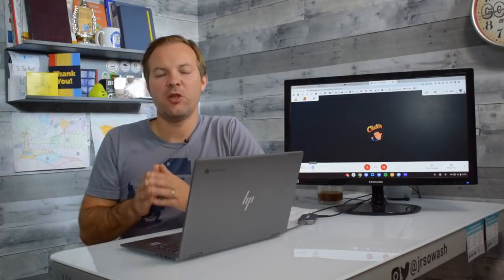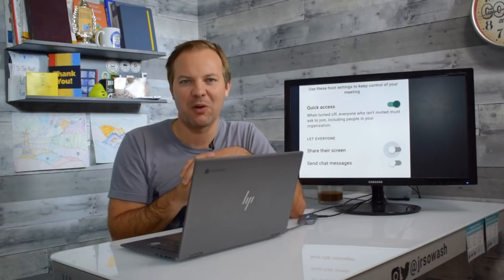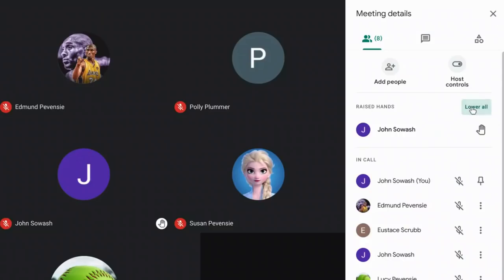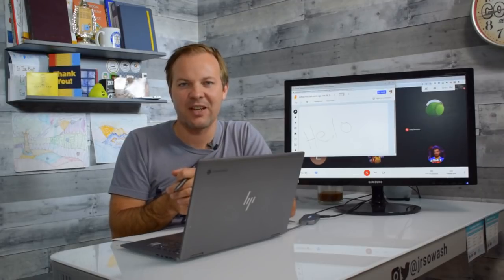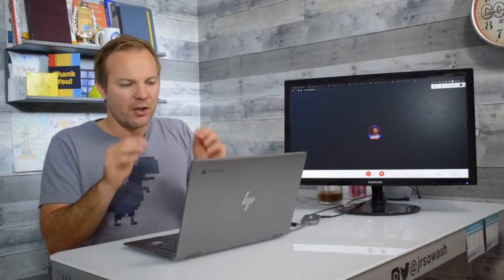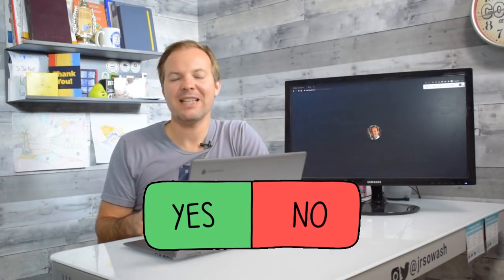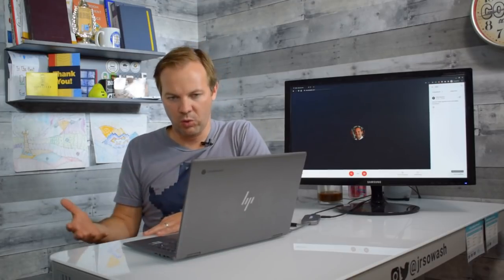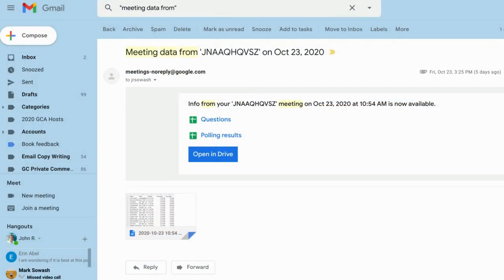8 Google Meet Updates (most of them are good)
💡 This is a long video...use the table of contents below to jump to the portion of the video that interest you.

Google Meet has been updated with 8 new features that will improve virtual meetings and lessons. 🥳

These features represent Google’s careful attention to customer feedback.
We (teachers) asked for these features, and Google delivered! 👏

Many of these updates are awesome and will make it easier to teach using Google Meet and engage your student during your virtual lessons.

A few of the updates need some improvements and refinements.

This is my honest assessment of all of the 2020 Google Meet updates.

Table of Contents:
0:00 Introduction
1:14 Improved moderator controls (disable chat and screenshare)
4:10 Background blur and replacement
5:19 Hand raise
7:04 Jamboard digital whiteboard
9:30 Upgrade to G Suite Enterprise (is it worth it)
11:28 Breakout Rooms
14:19 Polling
15:56 Q&A in Google Meet
18:32 Attendance reports
20:14 Conclusion

- Need help upgrading? Contact Promevo